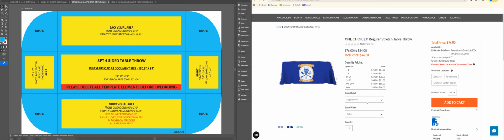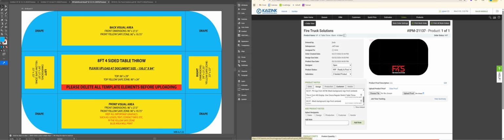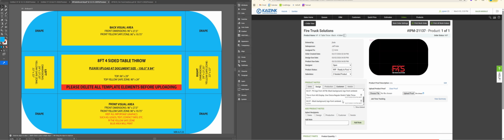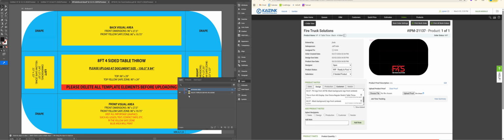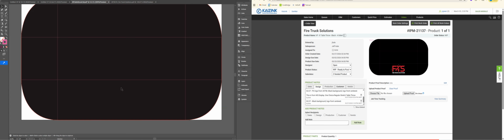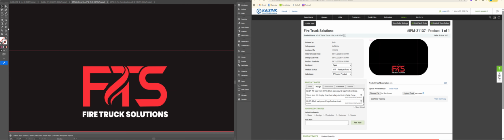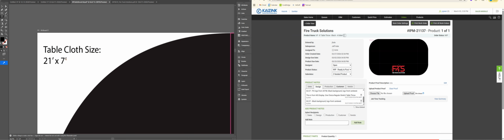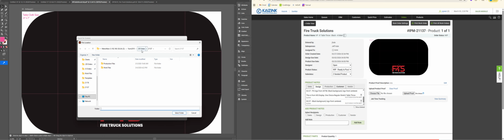Design | Adobe Illustrator | Designing a Table Cloth Proof | CG